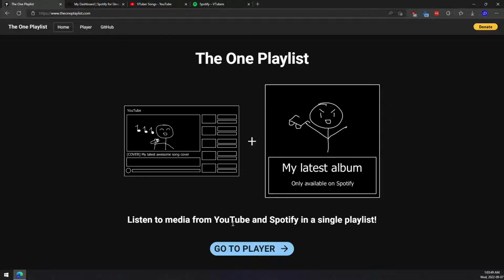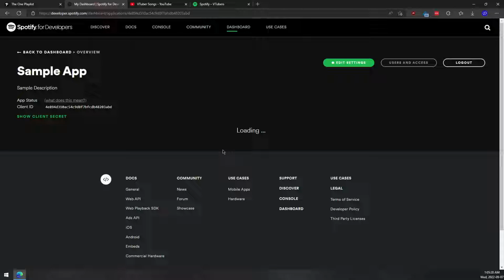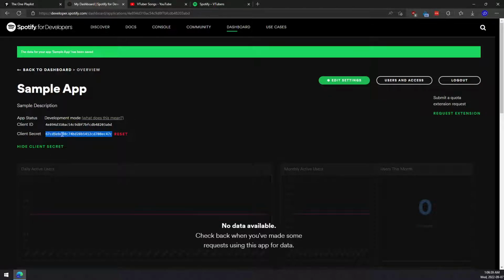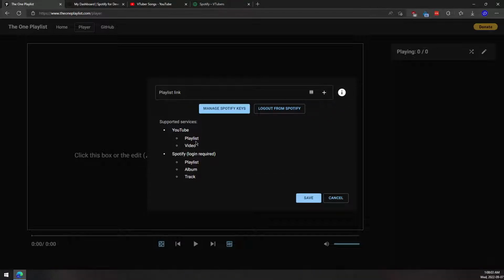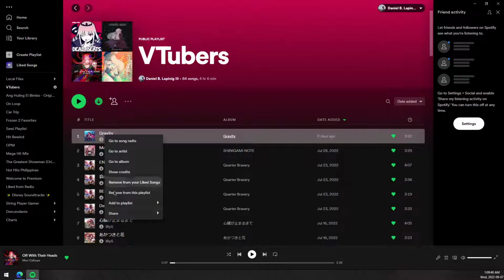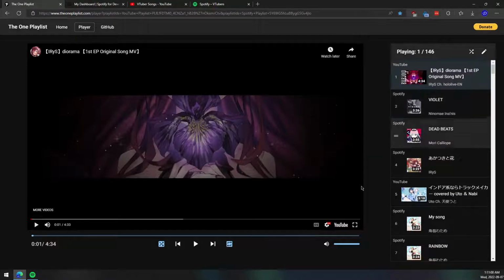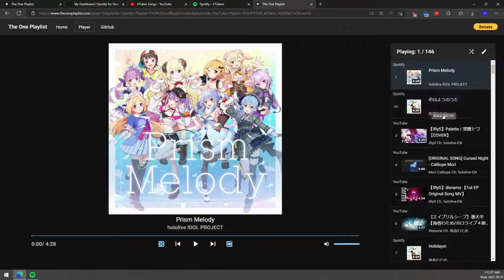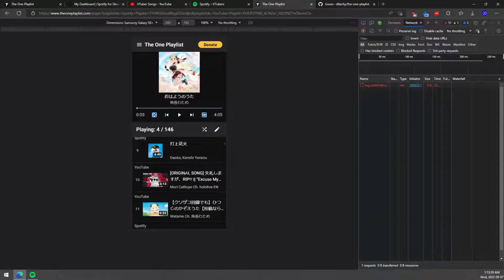The One Playlist - How to use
This is a guide on how to use my app "The One Playlist". An app which enabled you to enjoy YouTube and Spotify media together in a single playlist.

Chapters:

0:00 - Intro
0:40 - Create Spotify client ID & secret
2:10 - Set Spotify client ID & secret in The One Playlist
3:24 - Spotify login
4:15 - Supported media
4:45 - Add YouTube playlist
5:18 - Add Spotify playlist
6:35 - Playlists loaded
8:01 - Bookmark playlists for later use
9:28 - Tips when encountering an issue
9:45 - GitHub link
10:06 - Mobile responsive
10:16 - Ending remarks